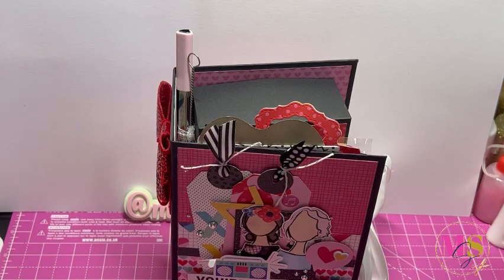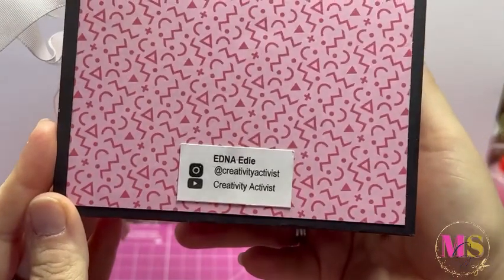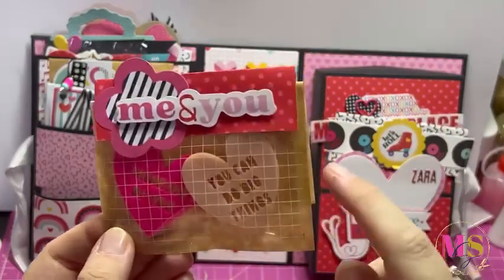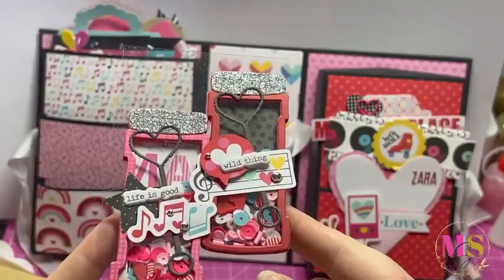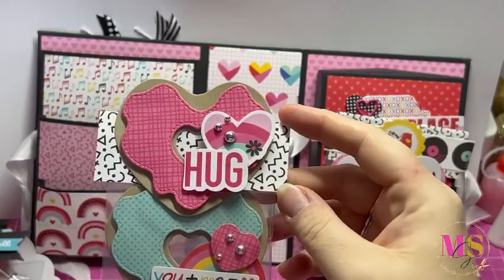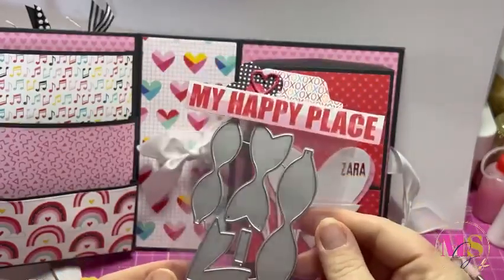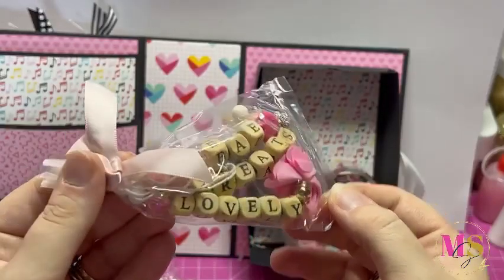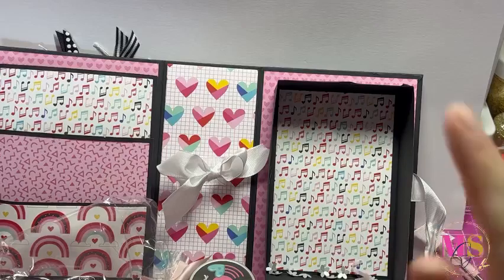Valentines Embellishment Book Box Swap From Edna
I hope you enjoy the unboxing of the happy mail that the lovely Edna sent to me all the way from Australia!
I hosted a swap over on my instagram where we had to make a valentines themed Embellishment book box, it was so much fun!

Edna’s Instagram

This video is not intended for persons under the age of 18.
Everything mentioned during this video was correct at the time of recording.

Design Branding By Nyasha Brown